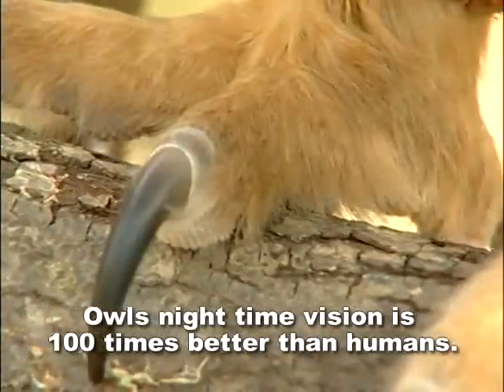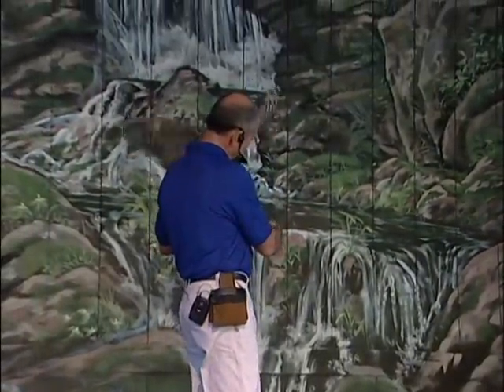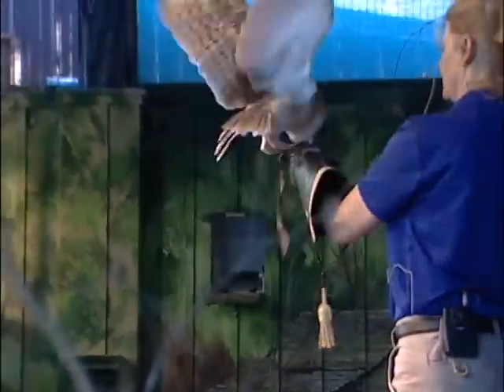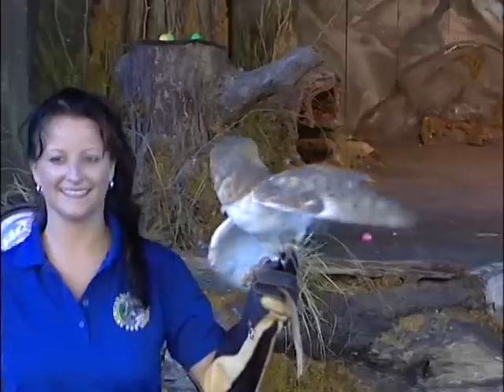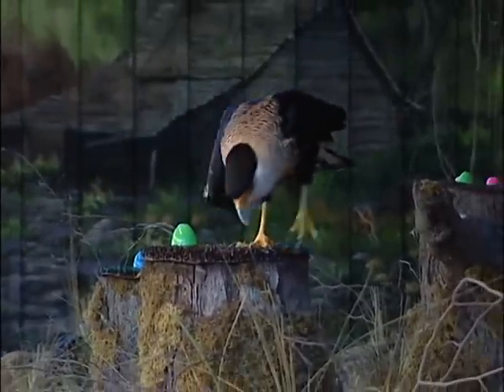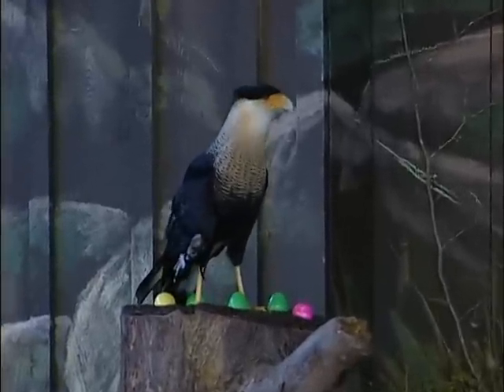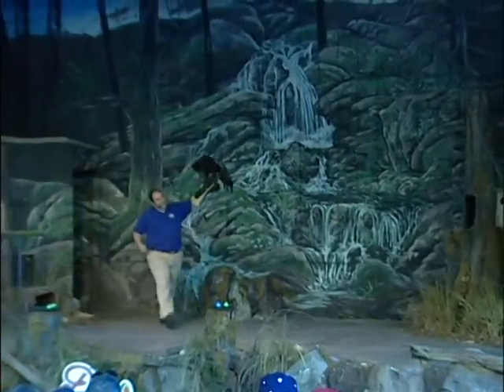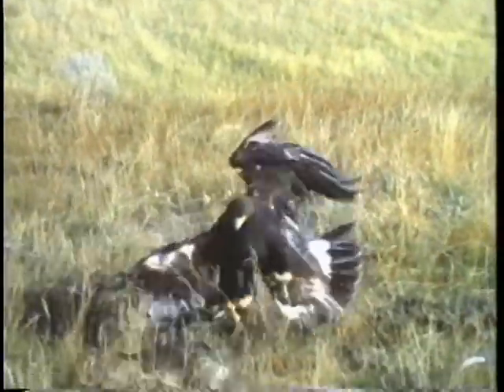AEF's Bird Show at Dollywood (AEF)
The following birds of prey show video is only a short and edited preview of the full 2009 bird show that the American Eagle Foundation (AEF) performed at  Dollywood in 2009.